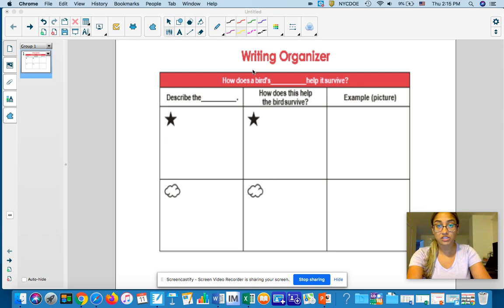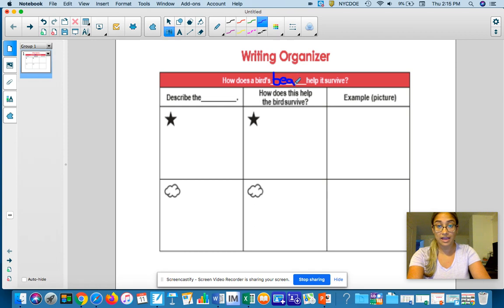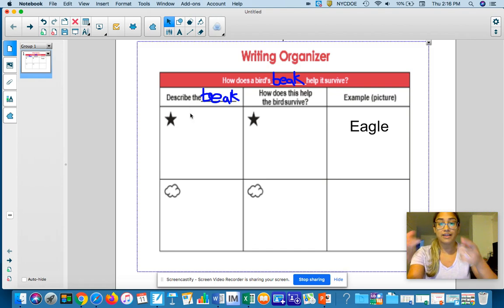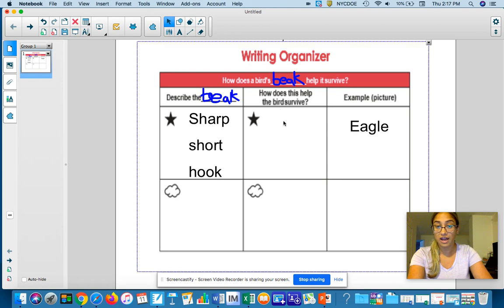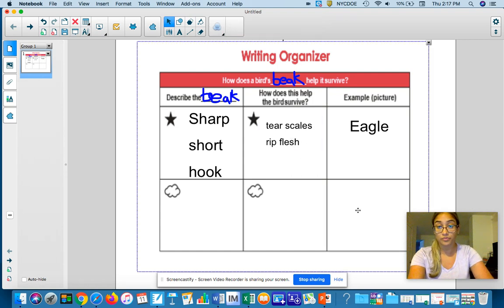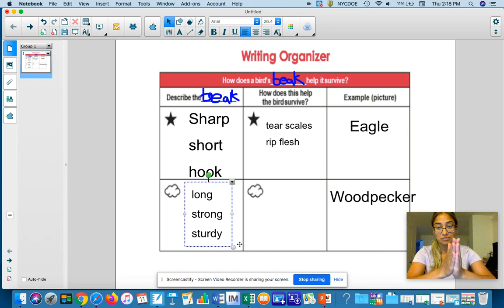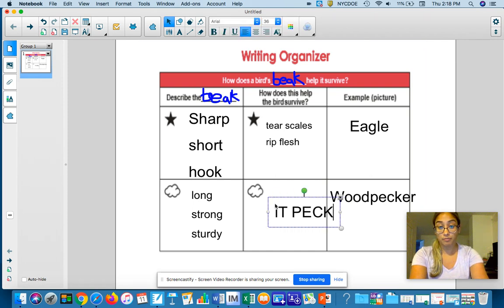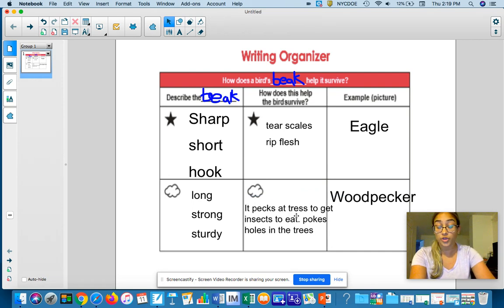WRITING ORGANIZER EL MD 3 U2 L15